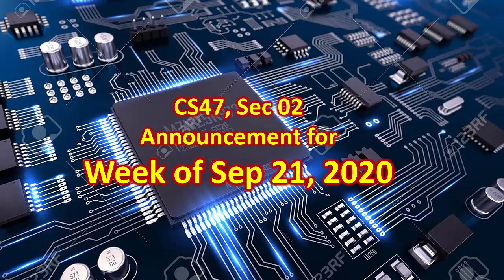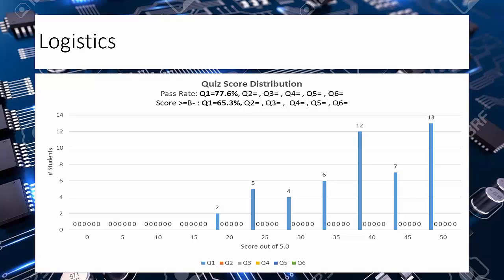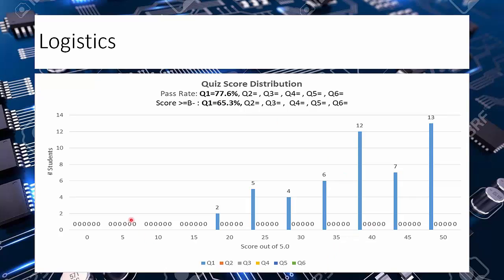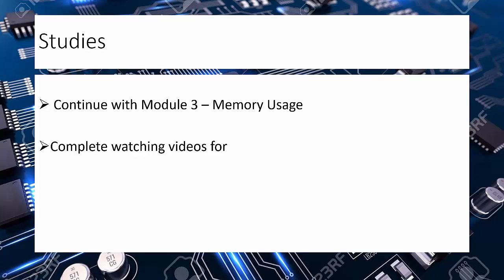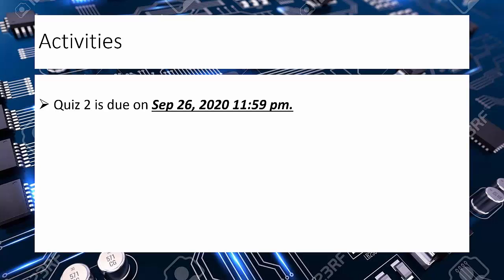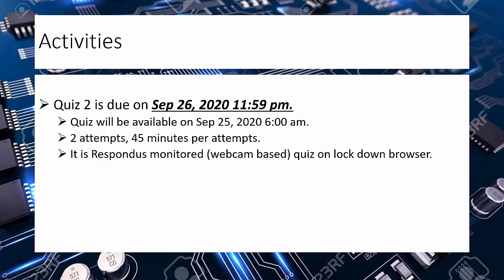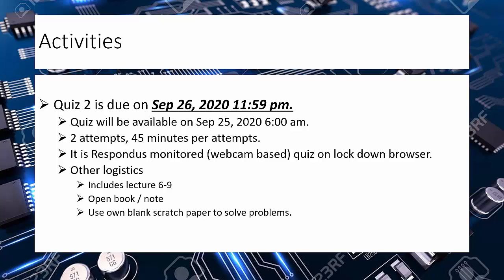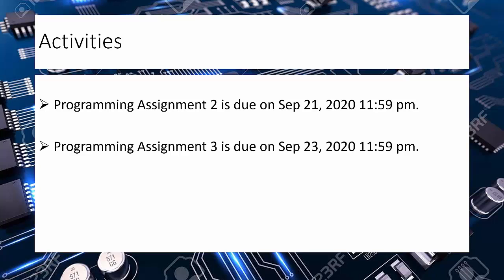CS47: Announcement for Week of Sep 21